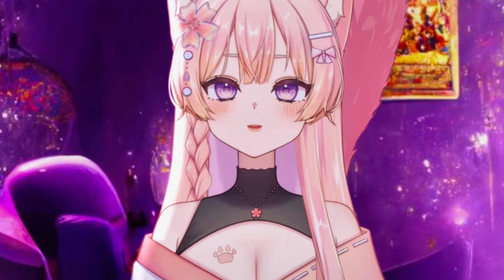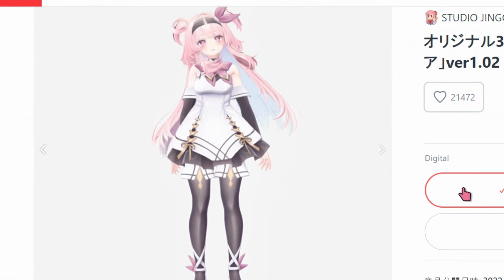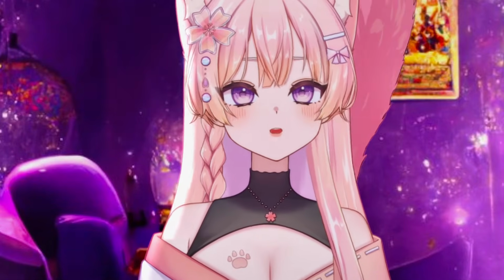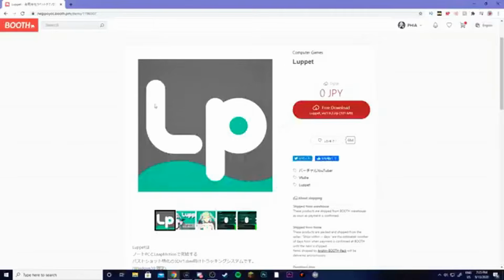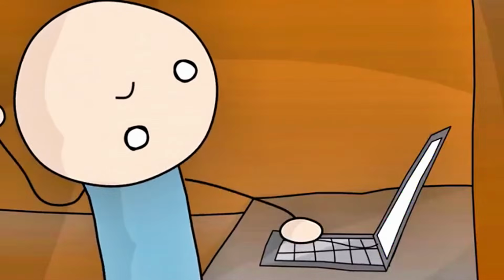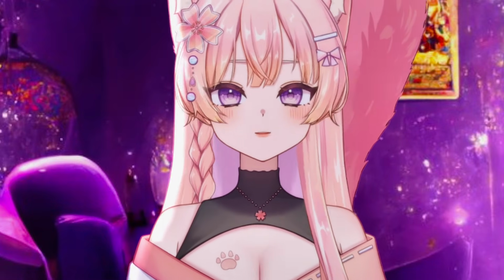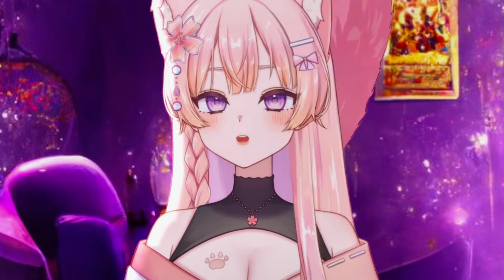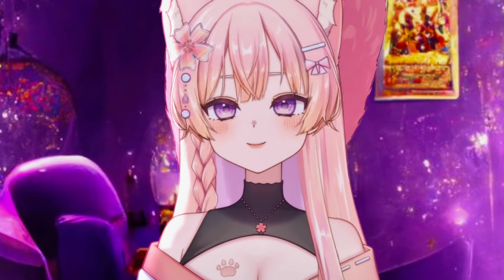How To Become a VTUBER and GROW - Everything YOU Need to Know!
Thinking about becoming a VTuber? This video is your go-to guide for everything you really need to know to get things started! Many people think VTubing is just about getting a model or an avatar, but there’s so much more to it. That’s why I put together this video to share what I’ve learned from my own VTubing journey and experience.

✩₊˚.⋆☾⋆⁺₊✧  TIME STAMPS  ✩₊˚.⋆☾⋆⁺₊✧
Intro: (0:00)
What is a Vtuber: (0:43)
Vtuber Persona / Vtuber Concept: (1:25)
What Kind of Vtuber Are YOU?: (2:46)
Equipment Essentials for Vtubing: (4:31)
MOST IMPORTANT EQUIPMENT FOR VTUBING (06:42)
Streaming Platforms for Vtubers (09:15)
Content Planning or Vtuber Niche (10:39)
CONSISTENCY is IMPORTANT so make a SCHEDULE (11:34)
Burnout on Vtubers and Some Advice on Pacing Yourself (12:00)
Find Your Strengths and Don't Blindly Copy Trends - explained further with a Filian Story (13:01)
Last Tip and Advice for Vtubers + Outro  (14:06)

✩₊˚.⋆☾⋆⁺₊✧  VTUBERS MENTIONED IN THIS VIDEO ✩₊˚.⋆☾⋆⁺₊✧
While I did feature a lot of Hololive stars and well-known indie vtubers, I also showcase a few indie noteworthy vtubers and have mentioned, Filian's brand as a Vtuber in this video.

✩₊˚.⋆☾⋆⁺₊✧  RESORUCES & HIGHLIGHTS IN THIS VIDEO ✩₊˚.⋆☾⋆⁺₊✧

[WHERE TO GET FREE AND PAID MODELS for VTUBING]

[Streaming Broadcast Softwares] (forgot to mention this in the video)

✩₊˚.⋆☾⋆⁺₊✧ MIC EQUIPMENT RECOMMENDATION FOR VTUBING  ✩₊˚.⋆☾⋆⁺₊✧
Here’s a list of affordable microphones I personally own and recommend—all under $50. These mics deliver impressive sound quality without breaking the bank! Perfect for beginners or anyone who wants to do content creation or streaming purposes! Check them out and see which one fits your needs. You might be surprised by how much quality you can get on a budget! 🛒✨

MAONO USB Lavalier Mic, 192KHZ/24BIT
Blue Yeti Nano Premium USB Microphone
Logitech Blue Snowball iCE USB Microphone
Blue Yeti USB Silver (currently on a sale drop)
FIFINE USB/XLR Dynamic Microphone
MAONO Gaming USB Microphone w/ BOOM ARM
HyperX SoloCast – USB (on sale right now)

For 1080p Webcam for your Tracking and Lighting
Logitech Brio 101 Full HD 1080p Webcam
Litra Glow Premium LED Streaming Light

💖 If you'd like to give some support to the channel (all donations and tips goes to the improvement of future videos, so it helps a lot, thank you!)

✅ ʟɪᴋᴇ, sʜᴀʀᴇ, ᴄᴏᴍᴍᴇɴᴛ ᴀɴᴅ sᴜʙsᴄʀɪʙᴇ
✅ ᴅᴏɴ'ᴛ ғᴏʀɢᴇᴛ ᴛᴏ ʜɪᴛ ᴛʜᴀᴛ ʙᴇʟʟ ɪᴄᴏɴ!

Do you want to know more about Vtubers or maybe you've always wondered how to be a Vtuber,  maybe you wanted to be a Vtuber but don't know where to start? In this video, I'll tell you how to become a VTuber - complete beginner's guide with everything you need to know to get it all started! Whether you're just starting out or unsure where to begin, this video is your ultimate guide to kickstarting your VTubing adventure! ✨

I've talked about everything you need to know about becoming a VTuber, including:
✅ Essential equipment and software to get started
✅ How to create a captivating VTuber model/presence/ or  avatar
✅ Tips and techniques for growing your channel and building a community
✅ The different types of VTubers and what makes them unique

Whether you're a complete beginner or looking for ways or tips to grow as a Vtuber, this video is packed with valuable insights and actionable steps to help you succeed. By the end, you'll be ready to launch your virtual persona and make your mark in the exciting world of VTubing! 🚀